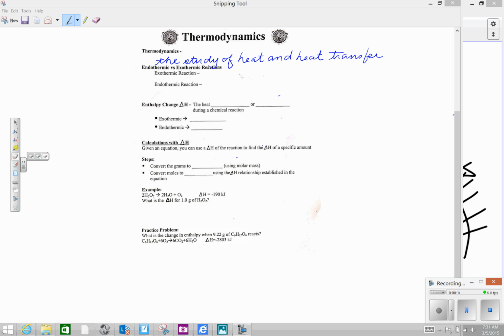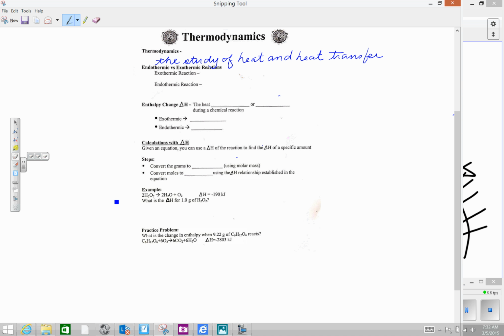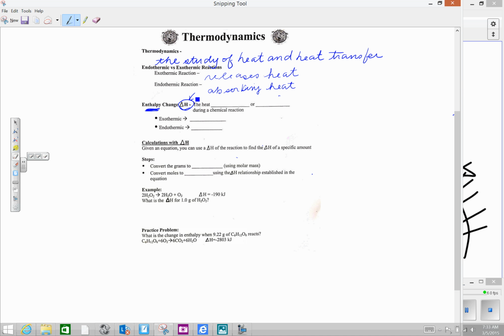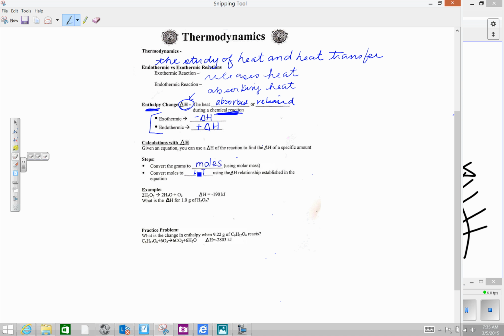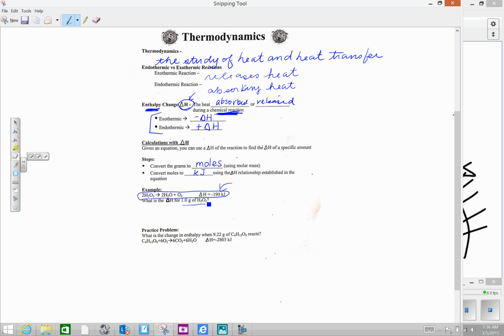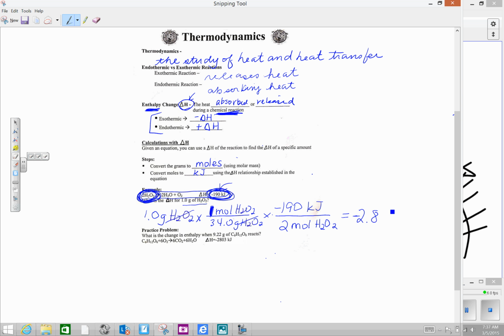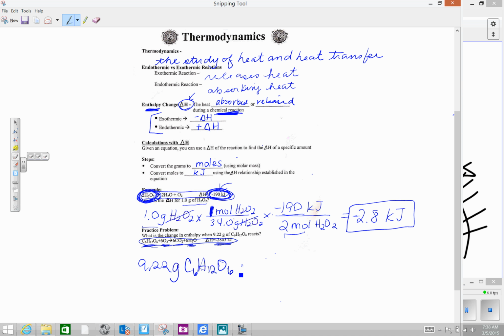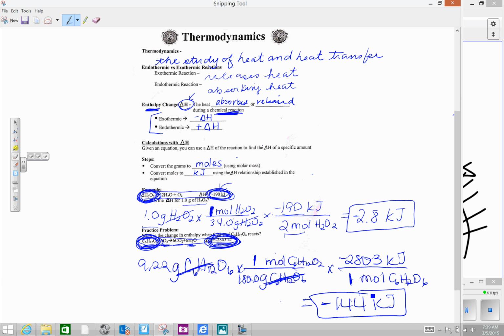enthalpy video lesson